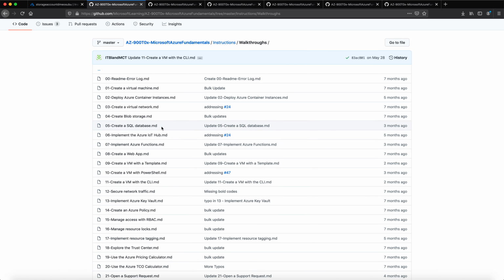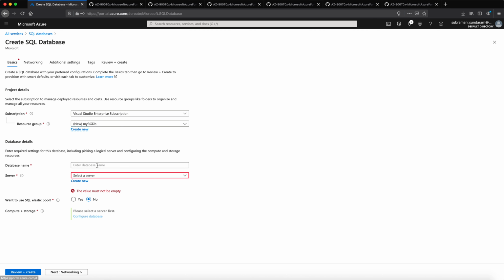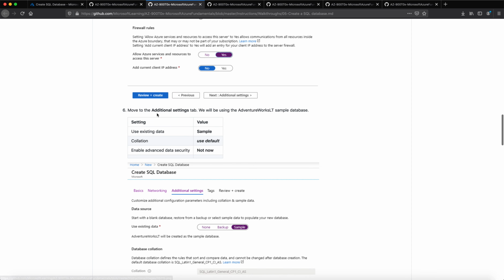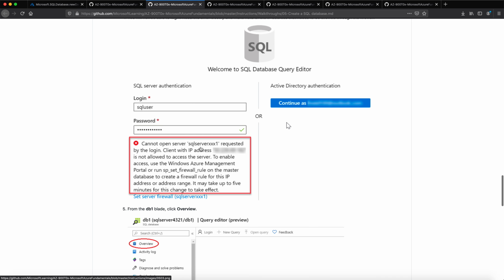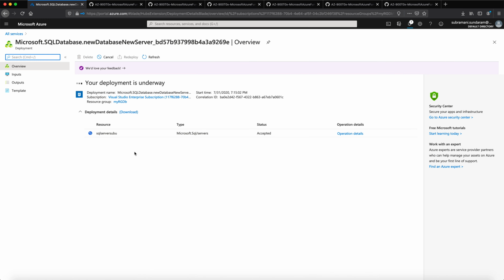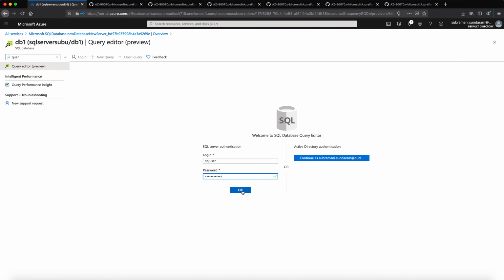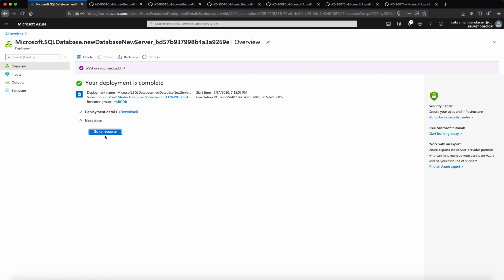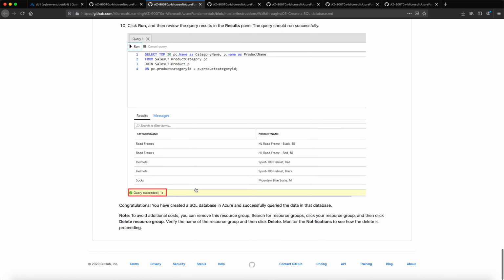Lab05 Create a SQL database